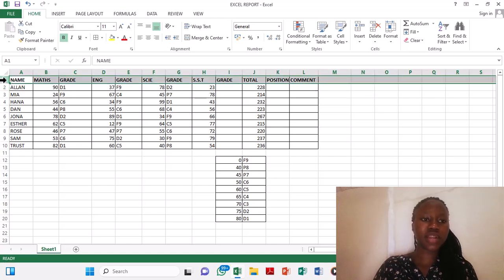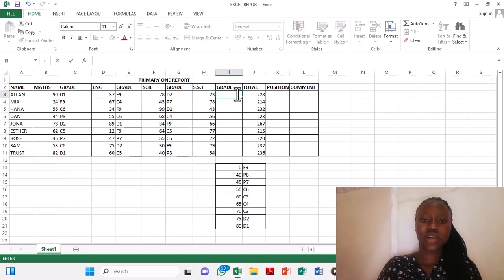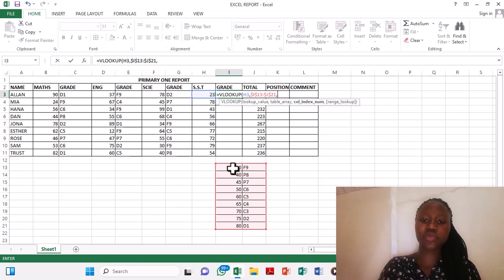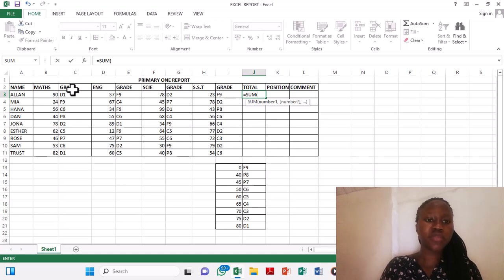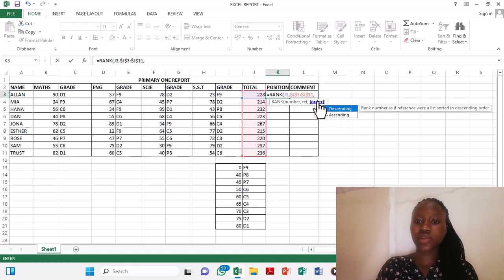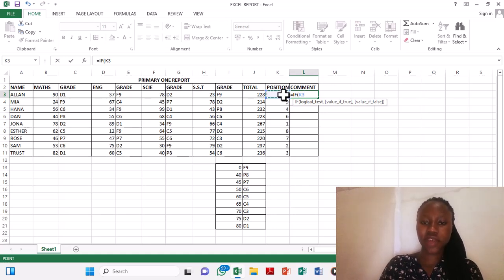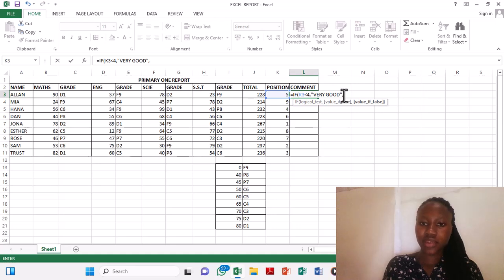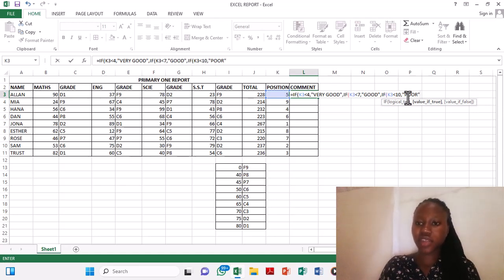Creating Reports in Excel; A Step-by-Step guide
Transform your data into actionable insights! In this Excel report tutorial, you'll learn:
preparation and data analysis, and how to use formulas and functions for advanced calculations